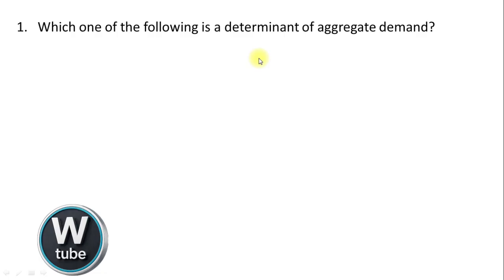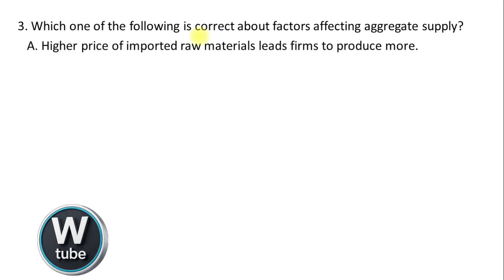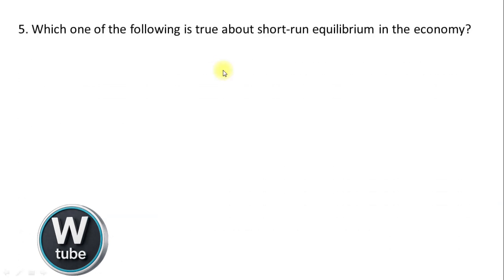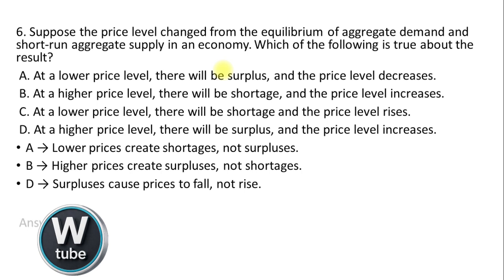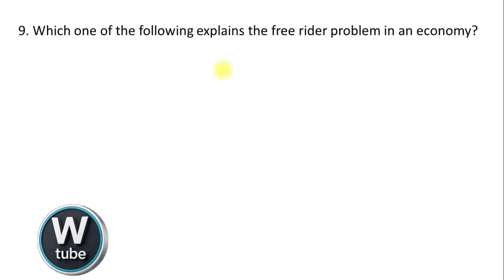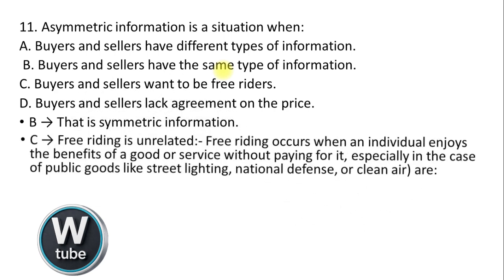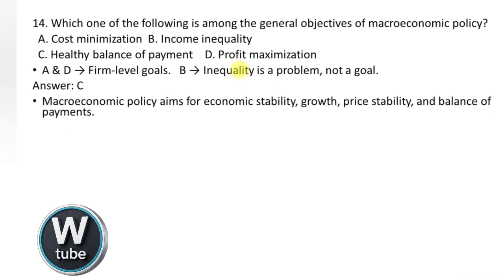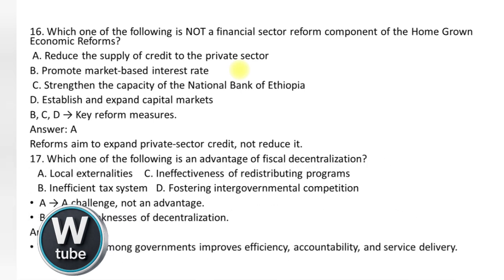ECONOMICS 2017 ENTRANCE EXAM QUESTIONS WITH DETAIL EXPLANATION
Thisvideoentails2017entranceExam_ including DeterminantsofAggregatedemand Exogenous governmental spending#factorsaffectingaggregate supply#Short-run#aggregare_supply curve#Short-runequilibrium#Market failure and its cause,free rider problem in an economy